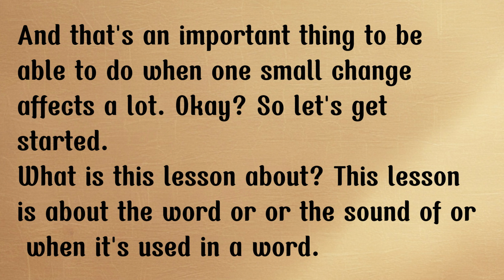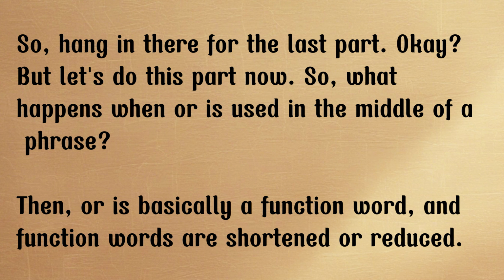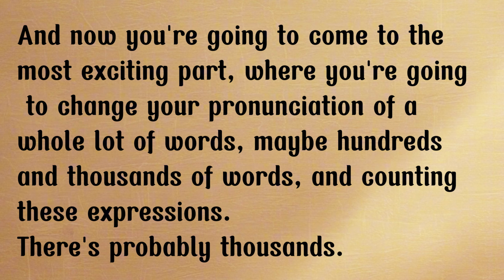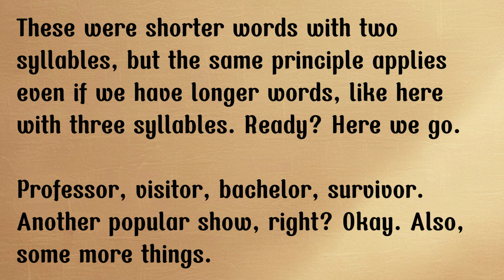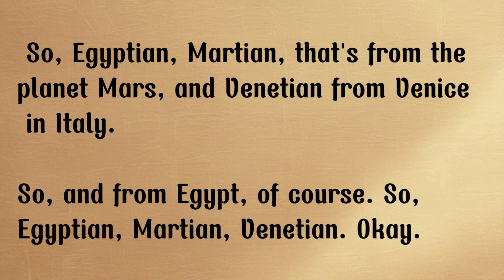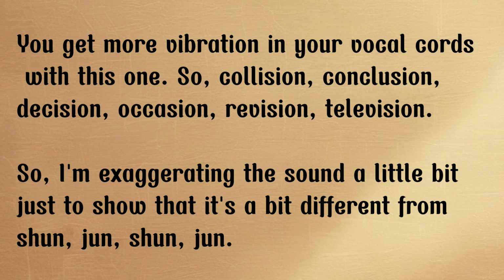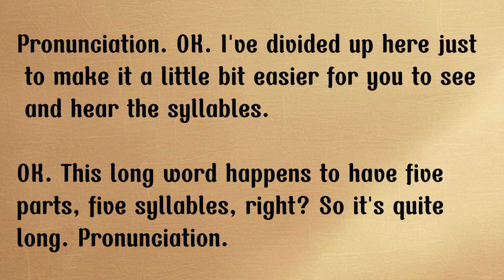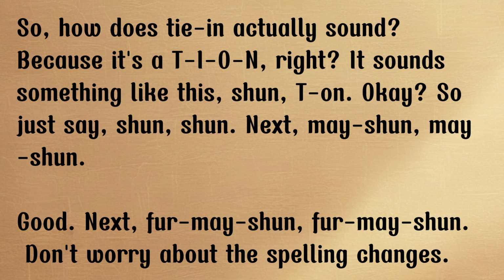Daily English || 🗣️ How to Master Pronunciation || Improve Your English Speaking || LETC-Channel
Welcome to LETC-Channel! 🌟 Want to speak English clearly and confidently? Pronunciation is the key to effective communication! This video will guide you through the best techniques to master English pronunciation, improve your accent, and speak naturally like a native.

📖 What You’ll Learn:
✅ Essential Pronunciation Tips – Master tricky sounds and improve clarity.
✅ Common Pronunciation Mistakes – Learn how to avoid them.
✅ Speaking Exercises – Train your mouth to form words correctly.

🎤 Speak with Confidence – Improve fluency and clarity.
📚 Learn English Sounds & Rhythm – Develop natural pronunciation.
💡 Practice with Real Examples – Listen, repeat, and improve!

Don't miss our latest pronunciation lessons and English tips!

Found this video helpful? Give it a thumbs up 👍 and share with friends! Your support helps us create more great content.

✨ Keep Practicing and Enjoy Learning! ✨